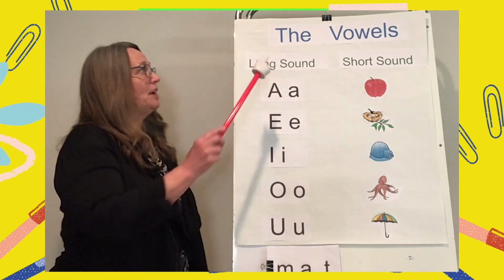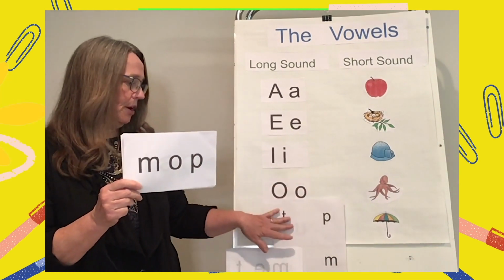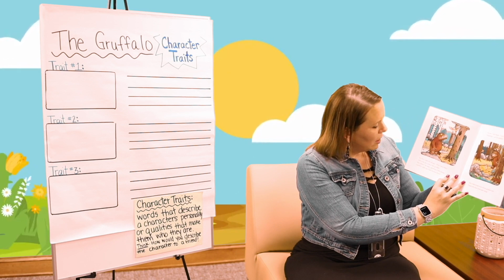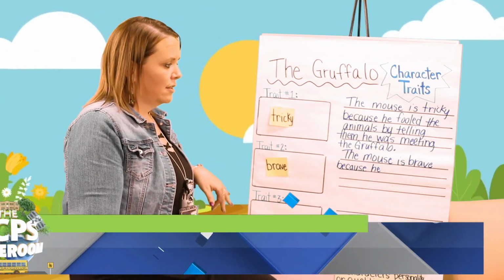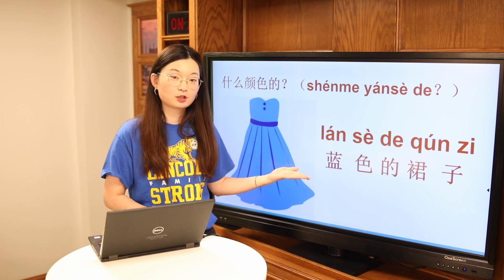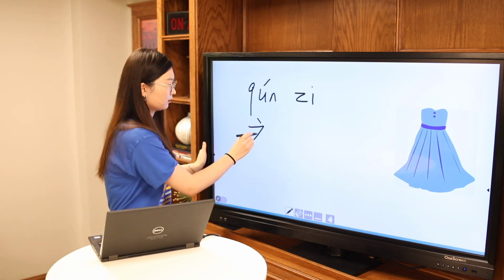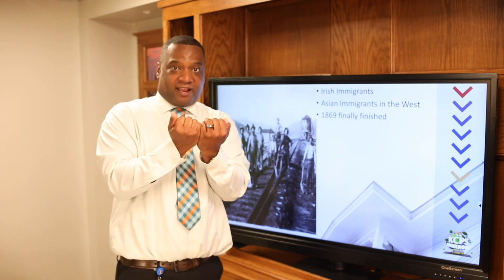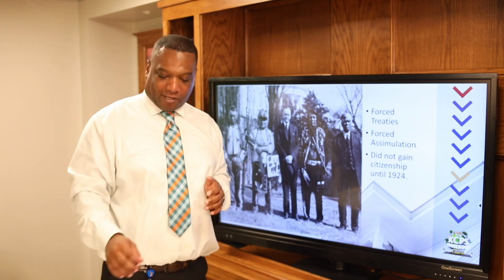KCPS Homeroom: Social Studies Thursday! (Episode 48 - 10/22)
Thursdays are exclusively for Social Studies. Over the next hour, the episode will have 4 segments with a runtime of approximately 15 minutes. Each segment will include a teacher presented curriculum for the following grade levels: K-2, 3-6, 7-8, and 9-12.